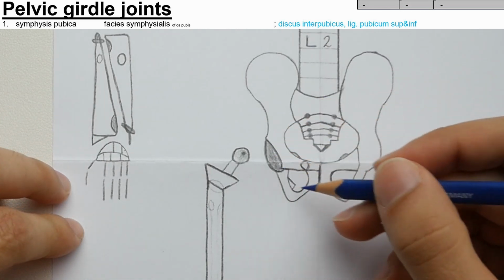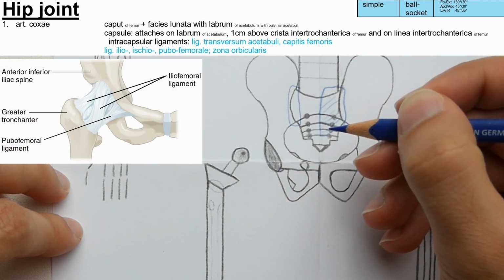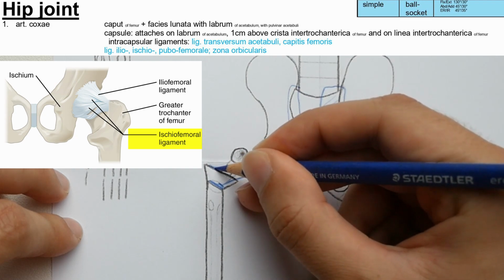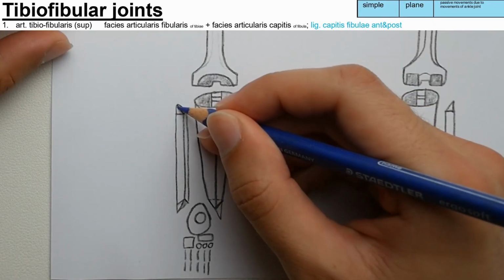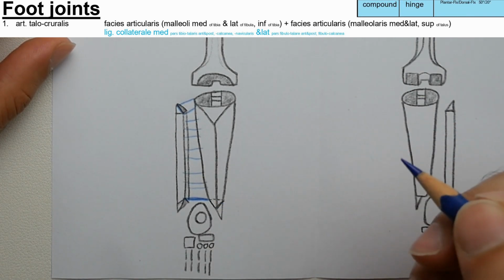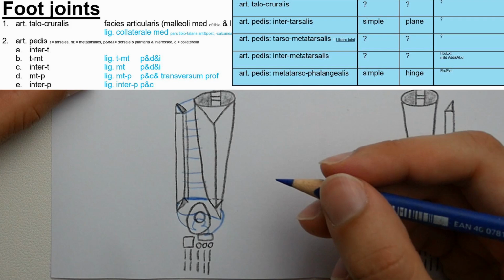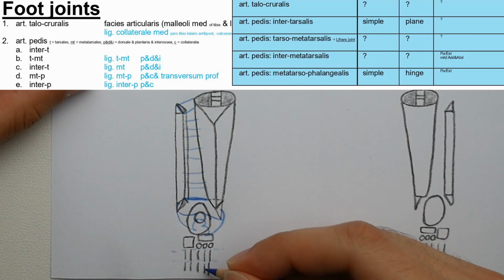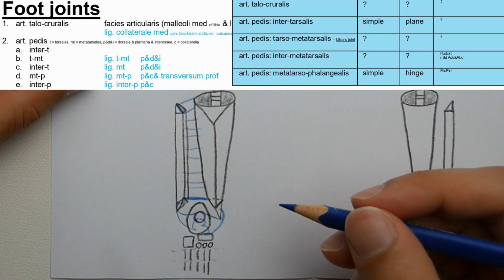Anatomy - JOINTS of LOWER Extremity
Timestamps
00:00 Introduction
00:29 Pelvic girdle joints
00:49 Hip joint
02:07 Tibio-fibular joints
02:42 Foot joints
05:05 Synovial Membrane in the Tarsal & Tarso-metatarsal joints

- about the synovial membrane & joint cavity of the foot: gray‘s anatomy 1918 (see the links in „Sources of images“)